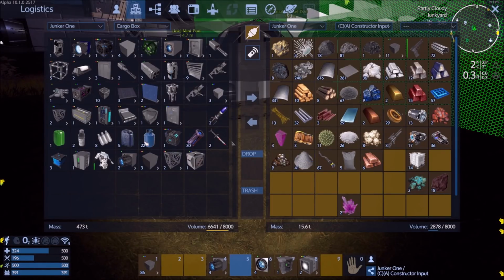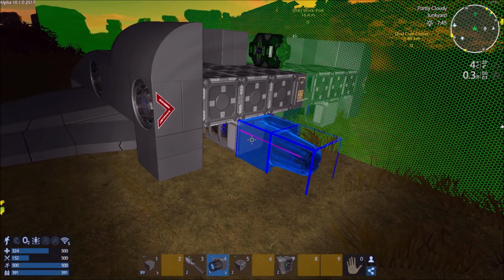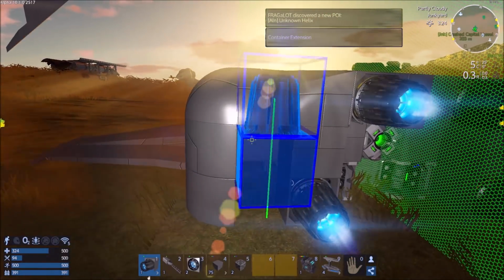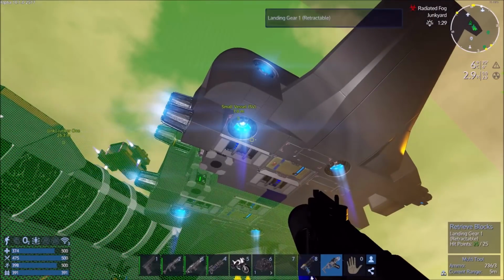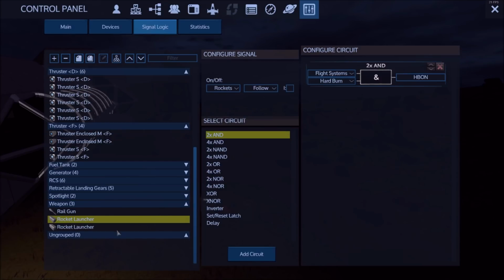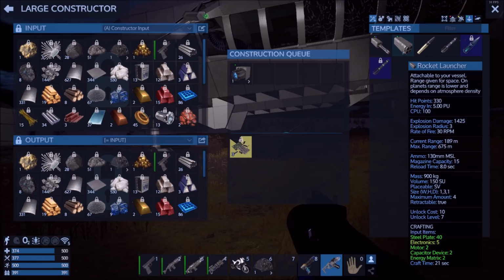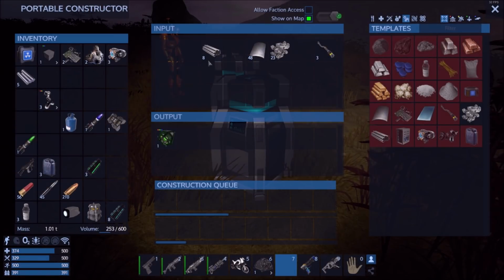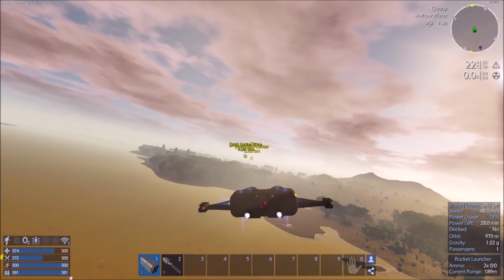[09] DA BOMB TAKES FLIGHT!!!- Empyrion: Star Salvage Co-Op w/FRagALot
KnowItAllDM plays a Custom Scenario in Empyrion: Galactic Survival called Star Salvage

Surviving on a wasteland planet, KnowItAllDM and FragALot must salvage resources from the planetary junkyards to make their way into the wider galaxy...